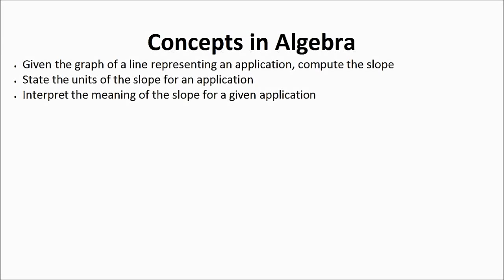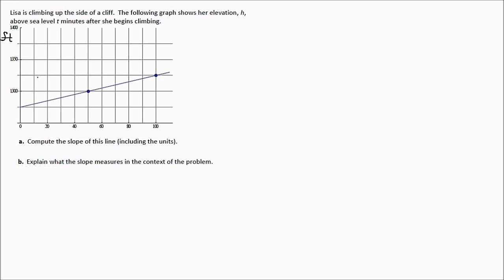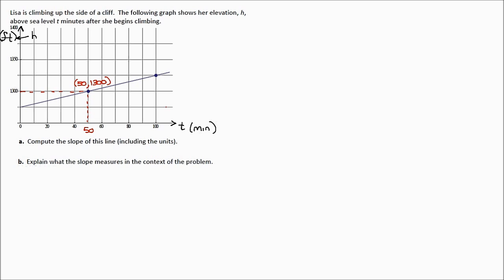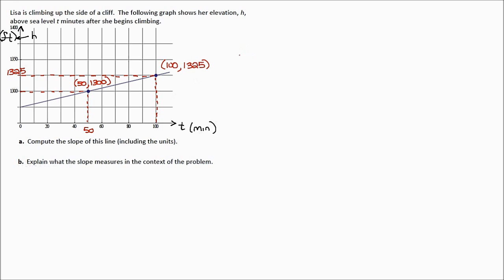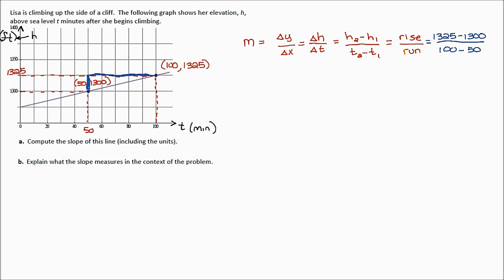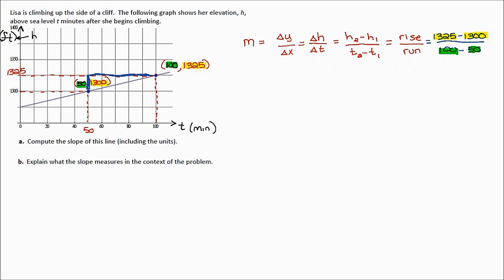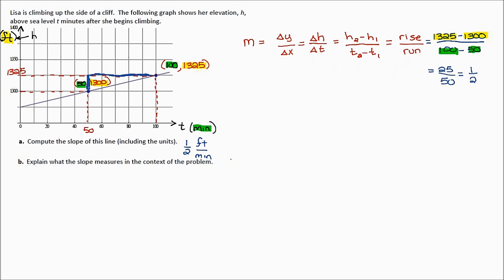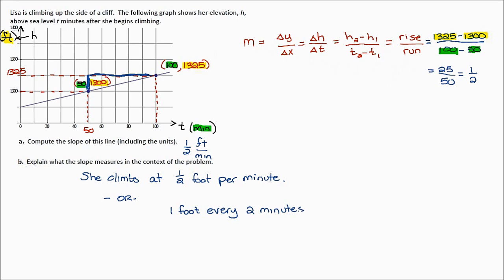CIA: Slope in Applications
In this tutorial, I dicuss how to determine the slope from a given graph and interpret its meaning in an application.